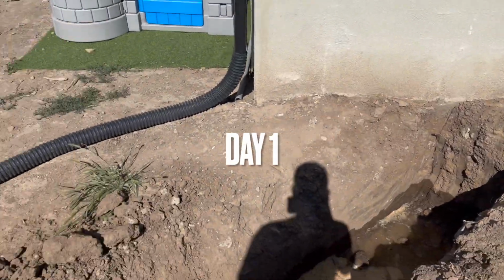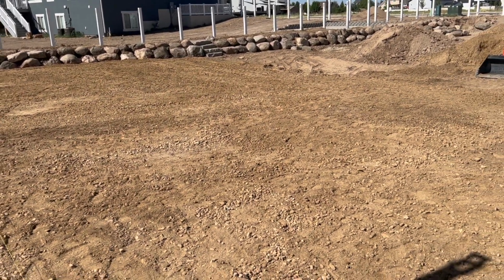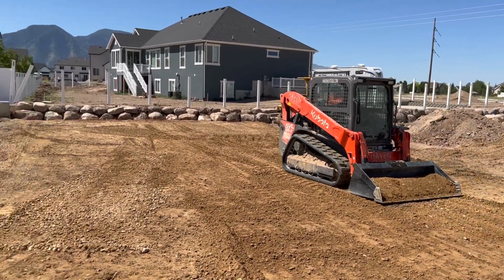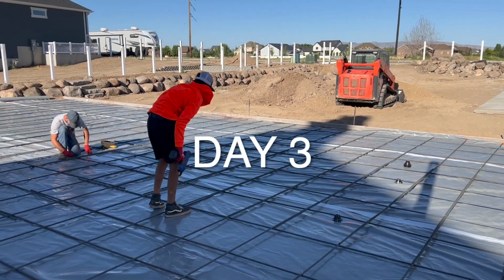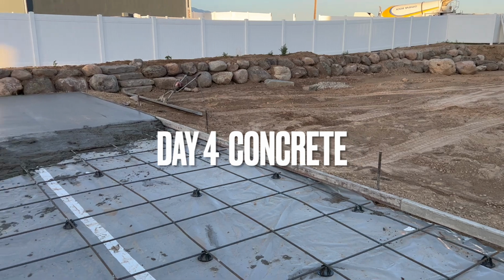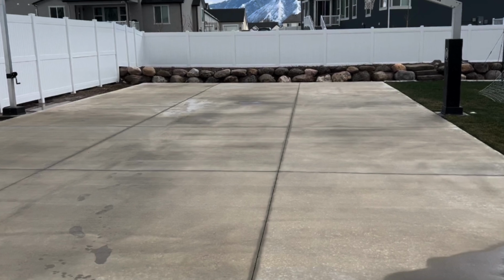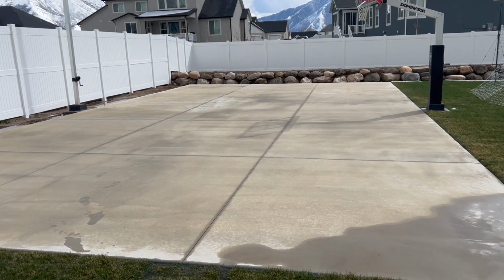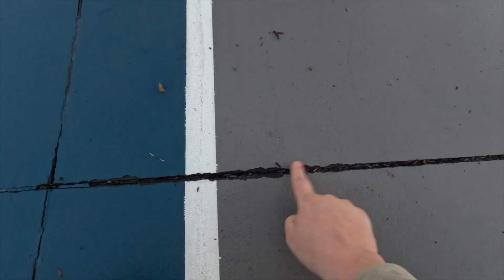Utah Sports Court Done Right Without Post Tension Engineering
Here at Haven Outside we make these educational videos for our clients and future clients to show the world the standard at which things are completed in the best way we know how. In this specific video we hope to answer questions you might have like; How to build a sports court in Utah?, what's a cheaper way to build a long lasting sports court?, what is a sports court?, how to make my sports court last?, and how to save money on my sports court?